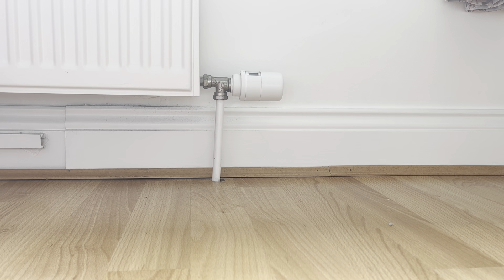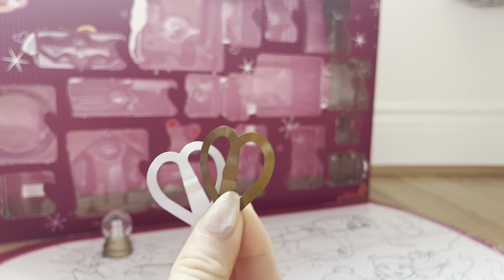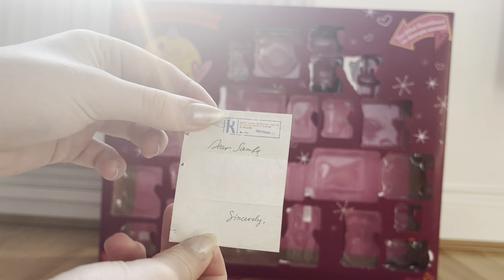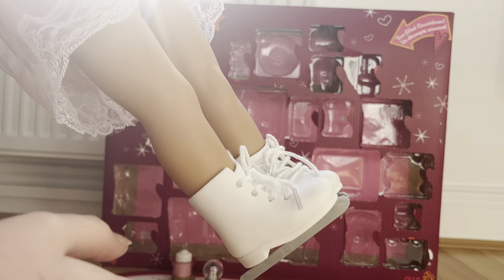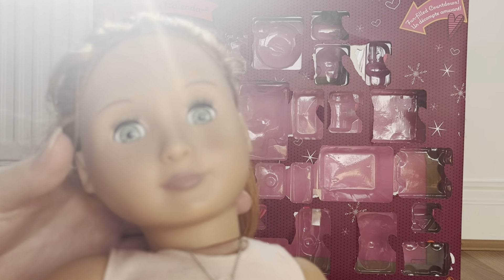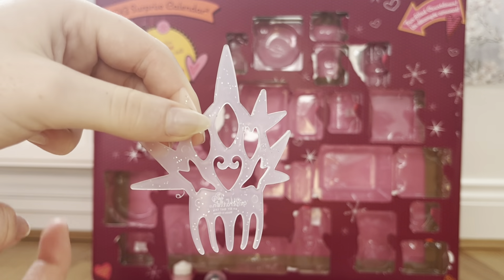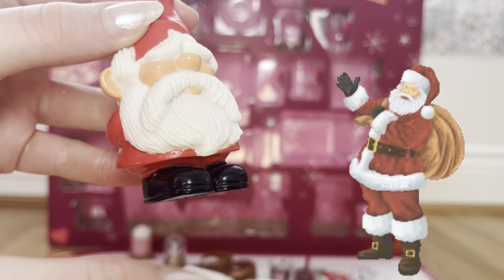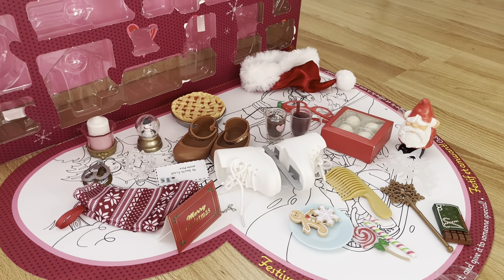OUR GENERATION DOLL CALENDAR UNBOXING! 🎄⭐️🗓️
Hope you enjoyed this video and found it helpful!
Have a great Christmas! 🎄

Credits for music:
Free Music for Videos 👉 Music by Zachary Friederich - Pray For Peace (On This Christmas Night)

Free Music for Videos 👉 Music by Sophia Patsalides - Here for Christmas